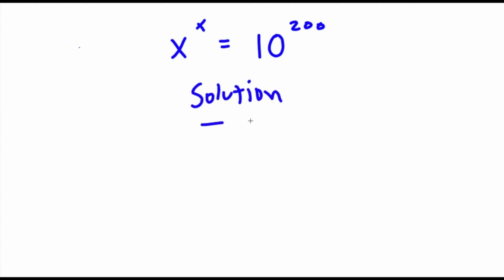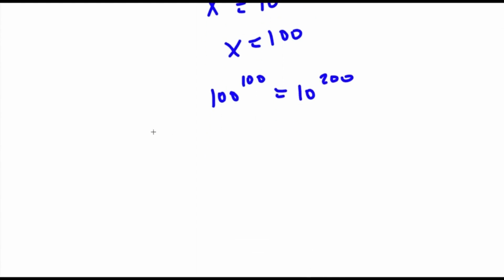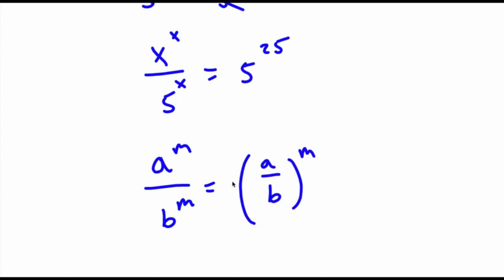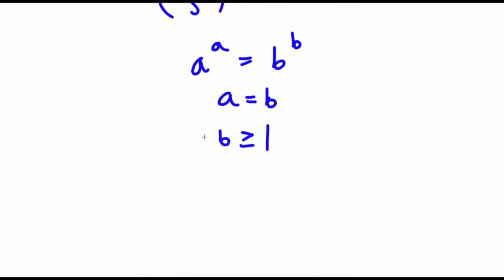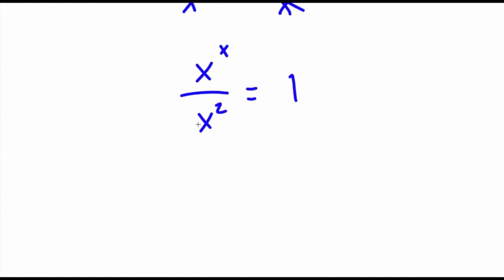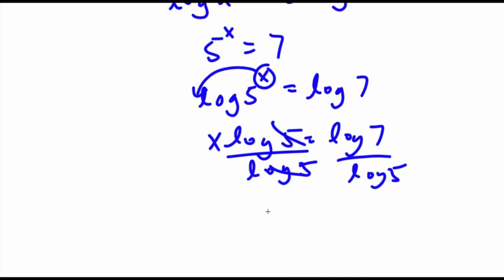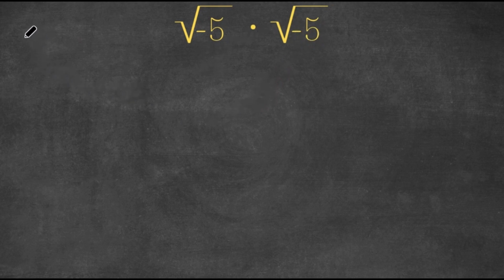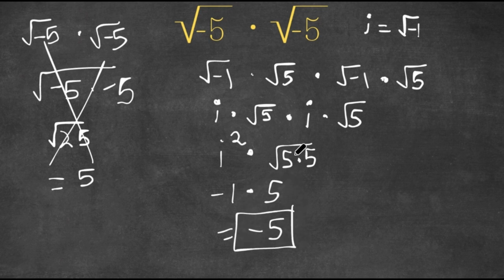A Nice Exponential Problem | Can You Solve This?